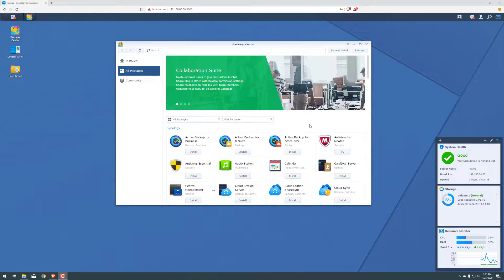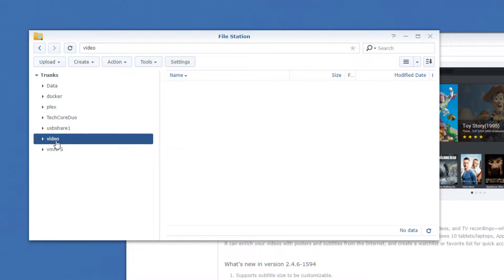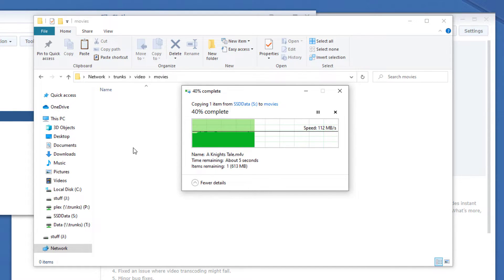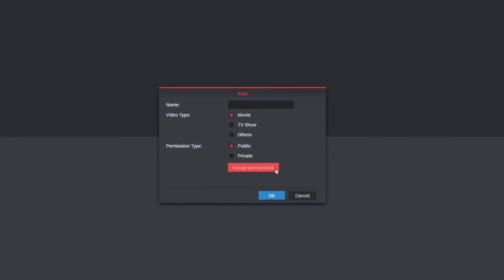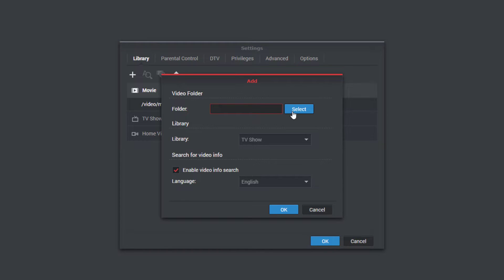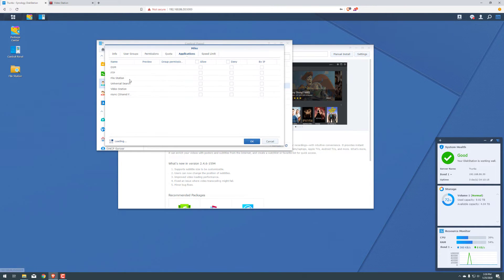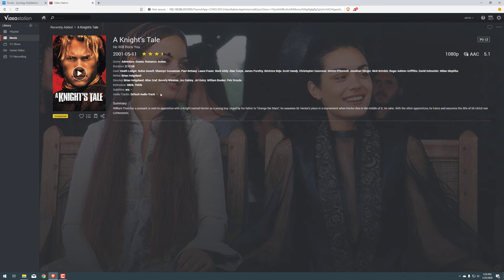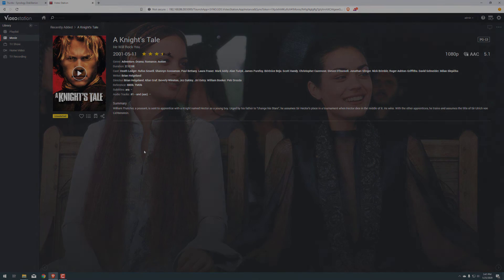Set Up Video Station on Synology! (2020)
Check out our today’s Tech News headlines In this video we install Video Station on our Synology NAS. Please note that your streaming depends on the hardware you are using. The newer Synology Devices are getting better at transcoding and streaming, but please keep that in mind when using.

Amazon Links!